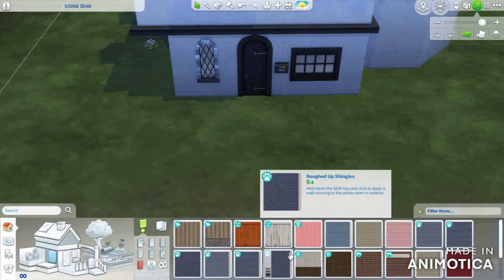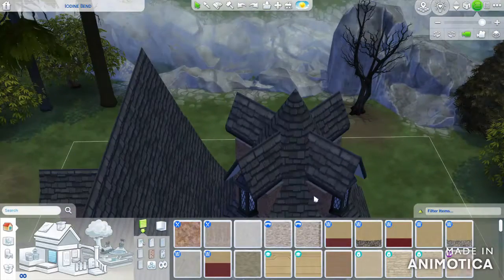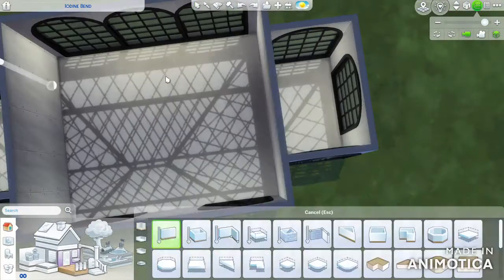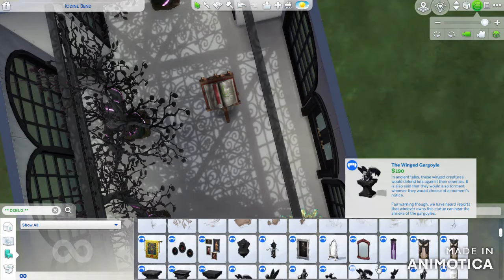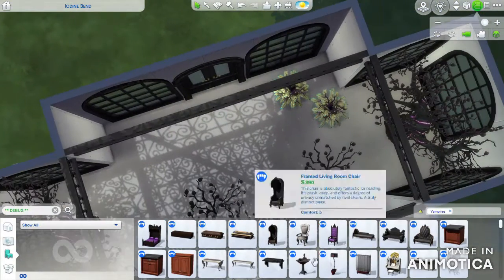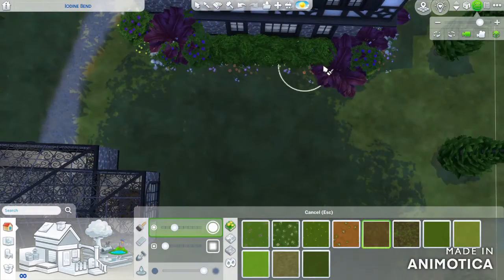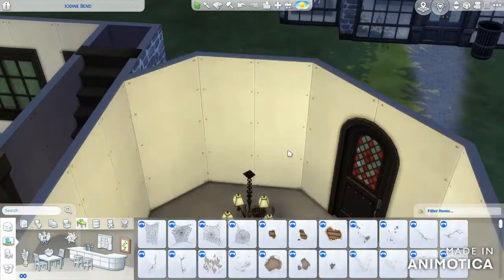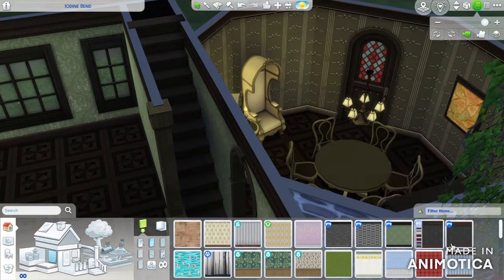Gardening Vampire Home - TS4 Speed Build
Also, be sure to download the build and follow me on other socials!

My content is NOT intended for children. The Sims 4 is rated T for teen and includes crude humor and sexual content. I myself curse and make adult references that may not be appropriate for children, i recommend that my viewers be at least 13 years of age. Thank you for your discretion.